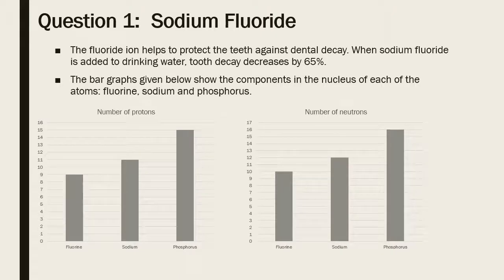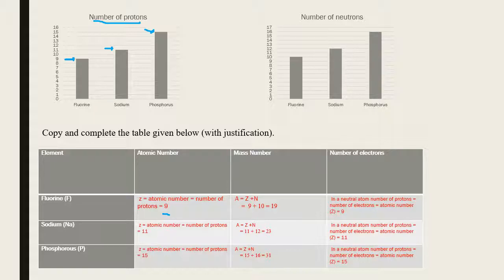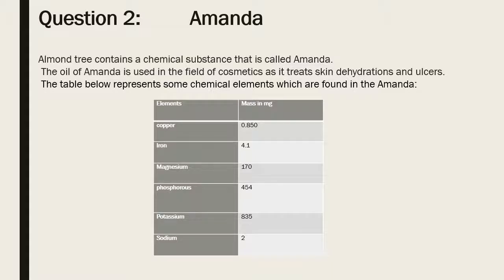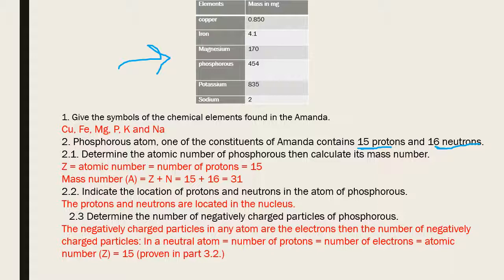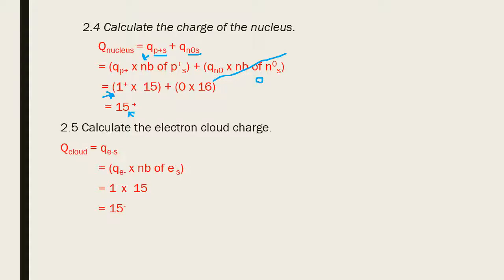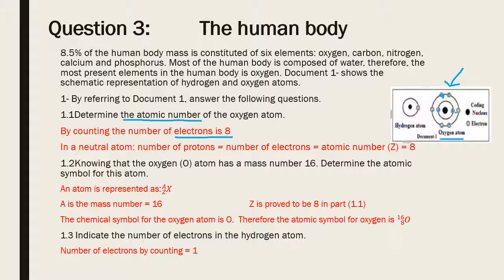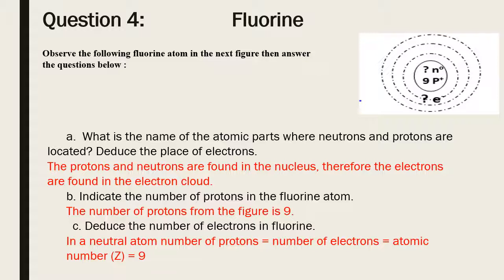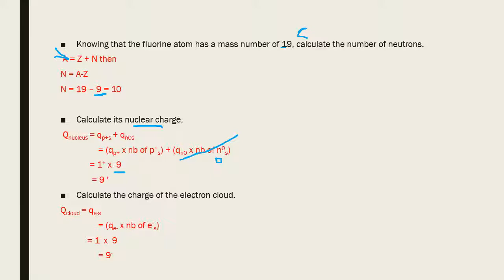Worksheet 2 atom and charge grade 8 chemistry